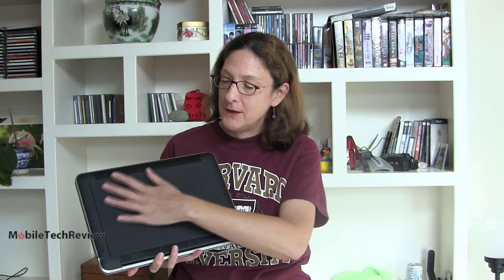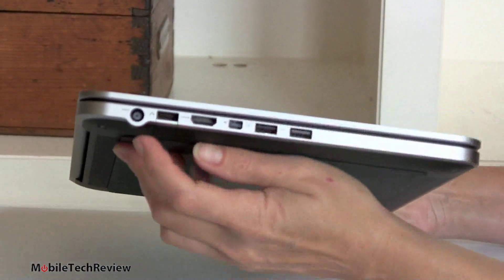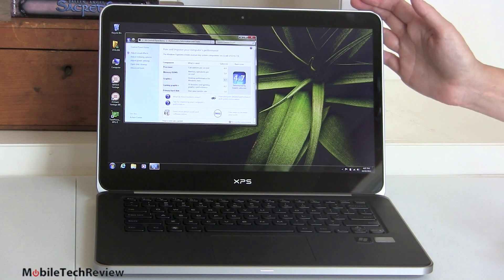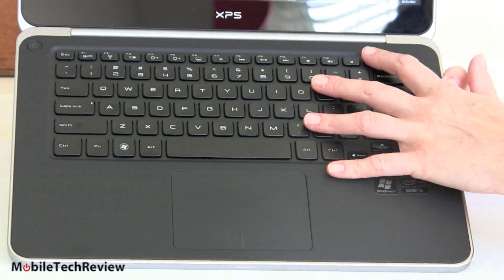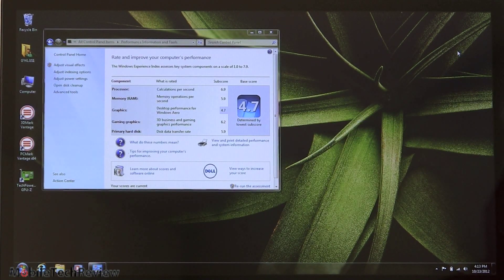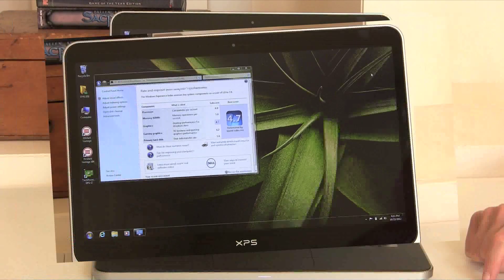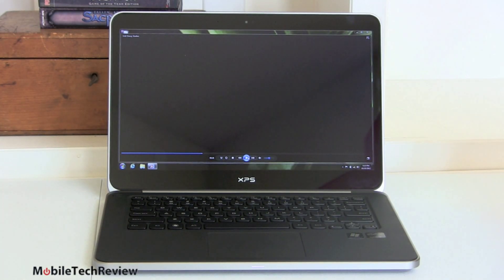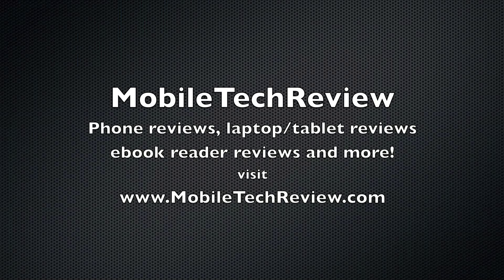Dell XPS 14 Review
Lisa Gade reviews the Dell XPS 14 laptop. Dell calls this an Ultrabook, though at 14" and 4.6 lb., it's a bit out of that bell curve. The XPS 14 fits right in with the XPS 13 Ultrabook and the new Dell XPS 15 laptop in terms of esthetics and excellent build quality. It has an aluminum casing with a magnesium palm rest, silicone clad bottom and it all fits together perfectly. The machine is available with Intel Core i5 and i7 ULV CPUs and Intel HD 4000 graphics. NVidia GT630M dedicated graphics with 1 gig DDR5 VRAM is optional. It has two USB 3.0 ports, HDMI, mini DisplayPort, gigabit Ethernet, a backlit keyboard, dual band Intel WiFi and Bluetooth. The price starts at $1,099. It now ships with Windows 8, though we review it with Windows 7.